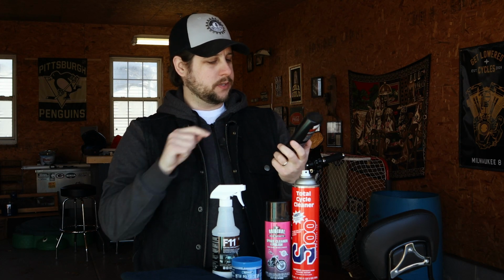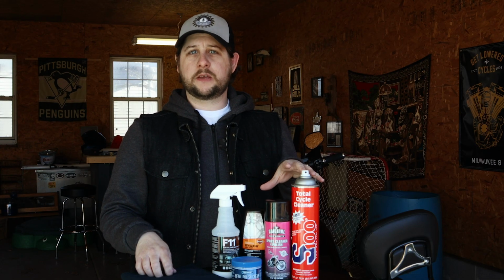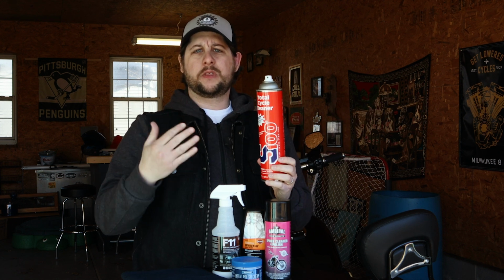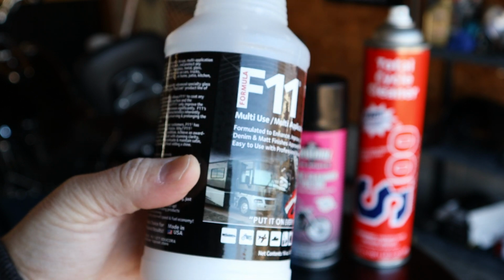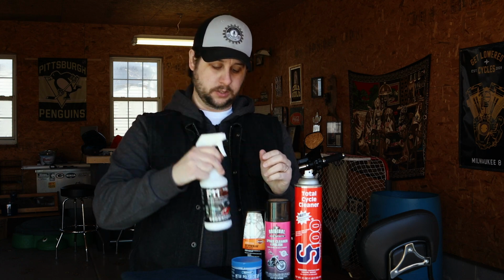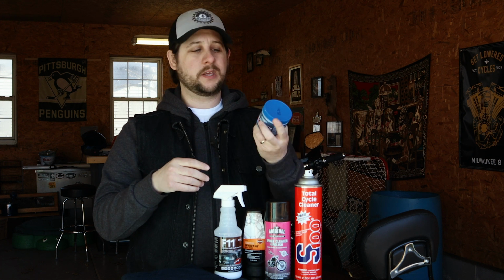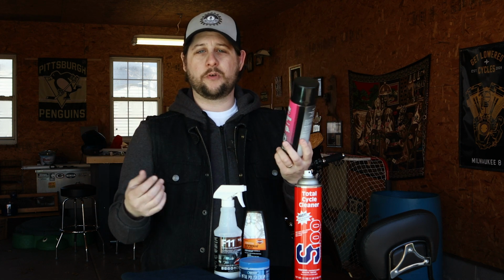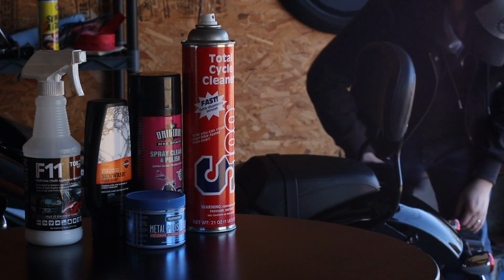My Favorite Motorcycle Cleaning Products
If you are like and like to keep your bike looking good, watch this video to learn about the products I use to keep my bike looking its best. What products do you use?
Featured Product links:

Top Coat F11 Polish & Sealer

Original Bike Spirits Polish & Cleaner

S100 Total Cycle Cleaner

Blue Magic Metal Polish Cream
Recording Equipment:
Camera: Canon EOS M50

Audio: Zoom H1 Handy Audio Recorder
Mail:
D-CYCLE
Gillespie, IL 62033